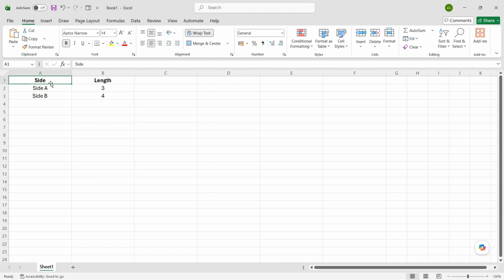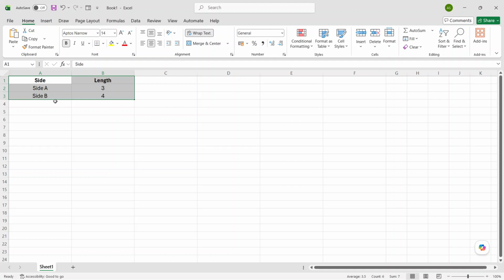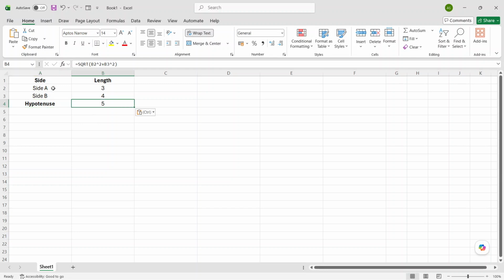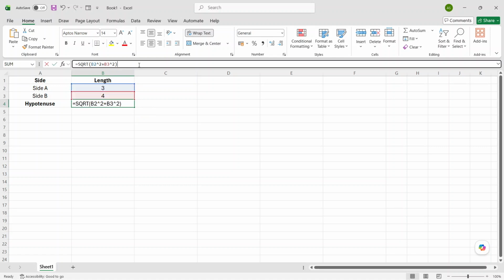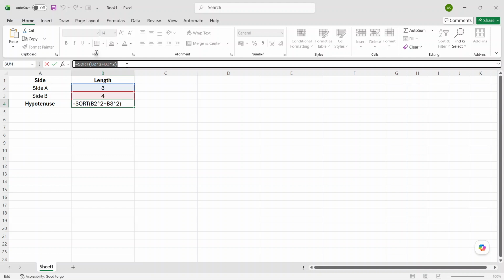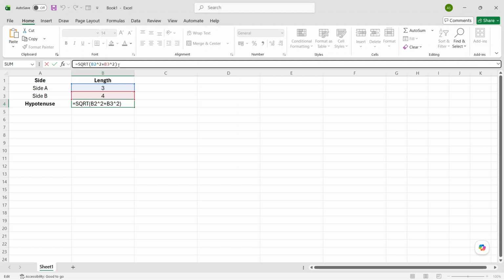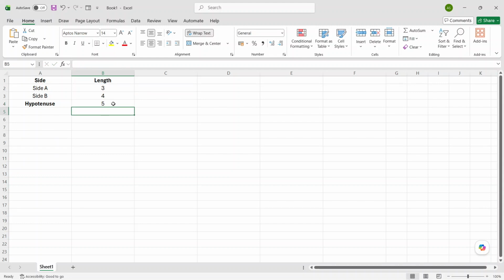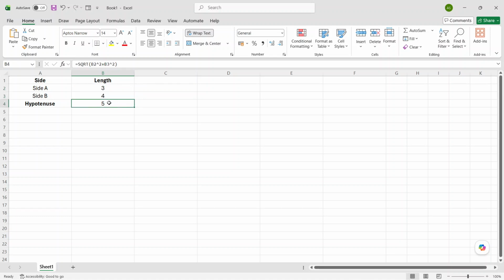How to Apply Pythagoras Theorem in Excel (2026) | Step-by-Step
Learn how to apply Pythagoras theorem in Excel using simple formulas and built-in functions. This tutorial walks you through setting up the theorem to calculate the hypotenuse or any missing side of a right triangle directly in your spreadsheet. You will use the SQRT and POWER functions to build an accurate, reusable formula without any add-ins or manual calculations. This is the current, updated method that works in all modern versions of Excel including Microsoft 365. Whether you are a student, teacher, or analyst working with geometric data, this approach is straightforward and reliable. Follow along and have your formula working in minutes.